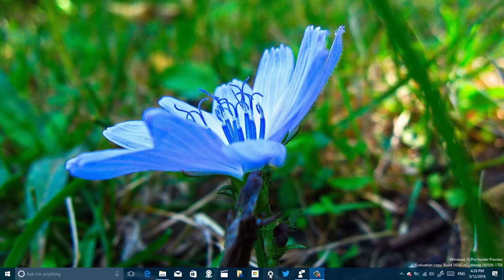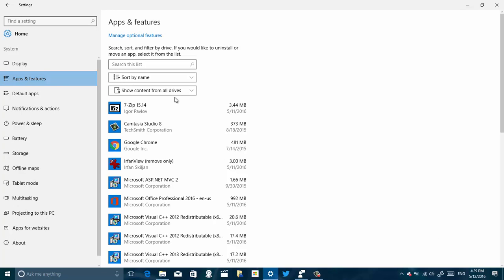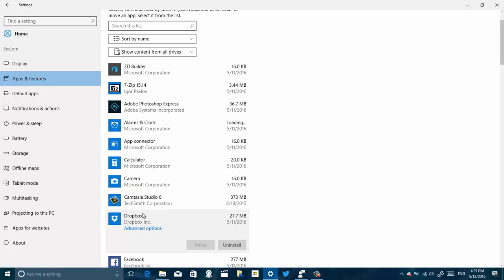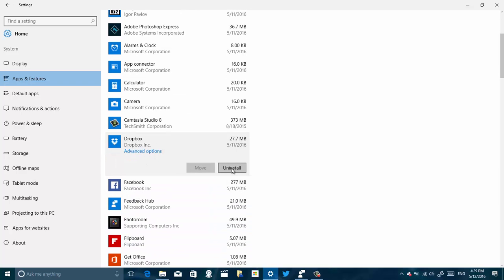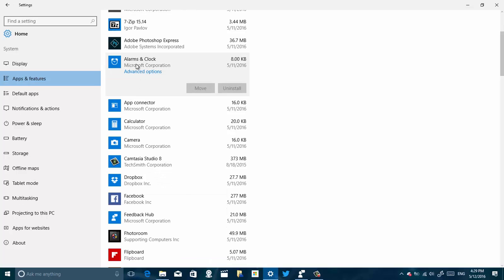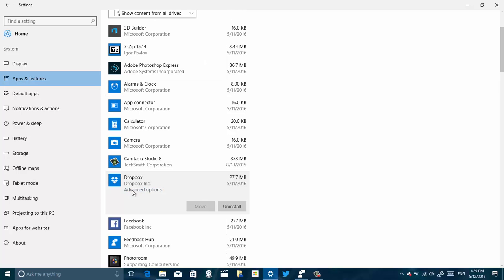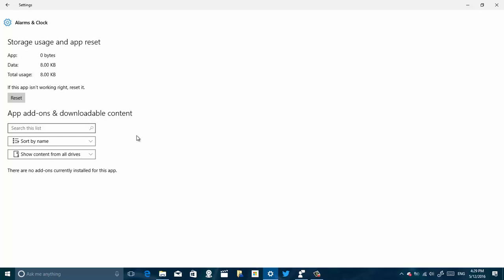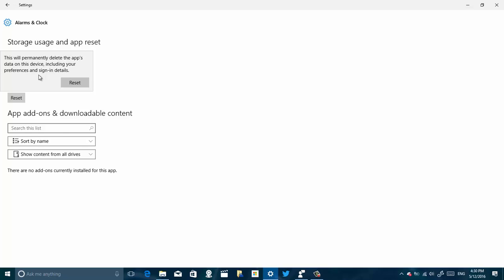How to reset Windows 10 apps to fix any issues and errors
Here's how you reset apps on Windows 10 that you installed from the Store or apps that come built-in with the operating system.

"Reset" is a great feature that will come in handy for when you need to reset apps like Mail & Calendar, Groove Music, Maps, Messaging, Movies & TV, Facebook, Twitter, and any other app that may stop working, won't open, or stops syncs.

The new feature included with the Windows 10 Anniversary Update on the Settings app - more specifically on System \ Apps & features \ Advanced options (for the app).